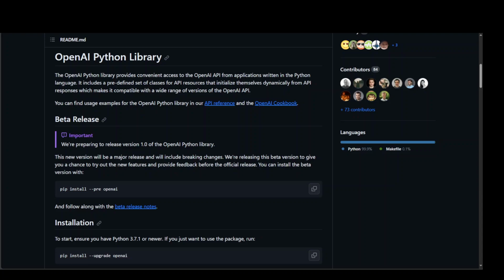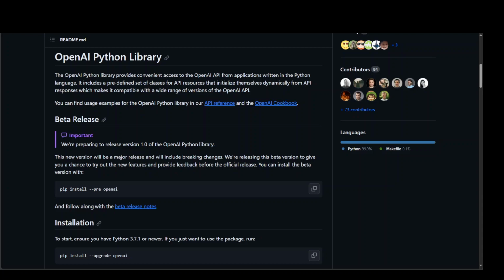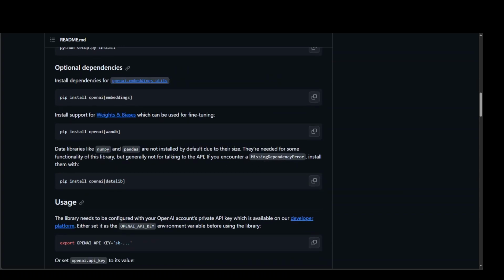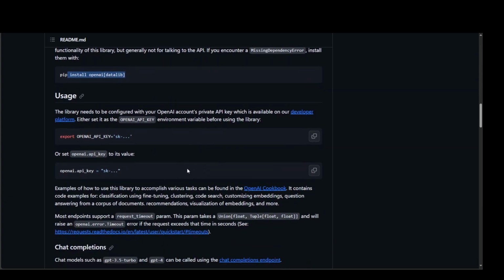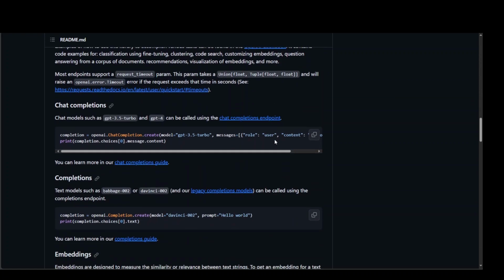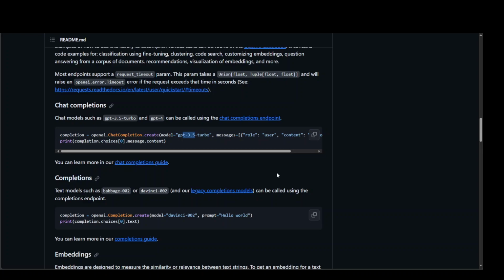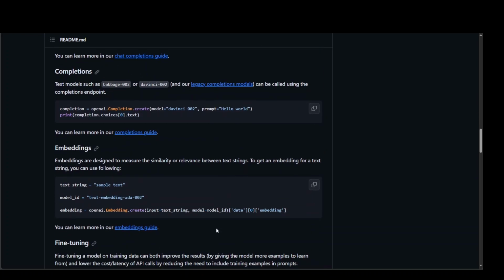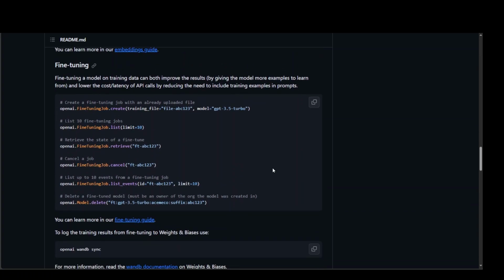OpenAI Python Library Quick Intro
This video is quick intro into updated OpenAI Python Library.